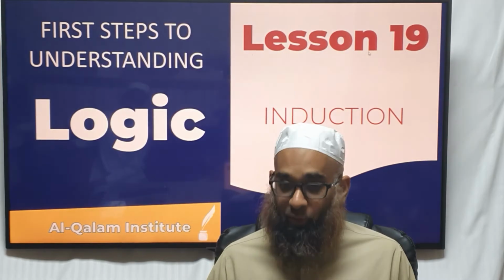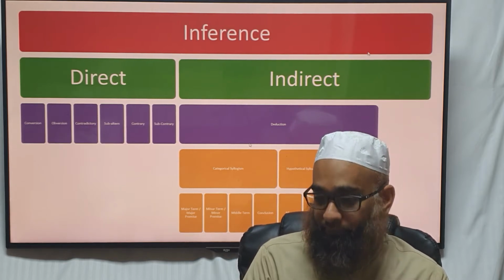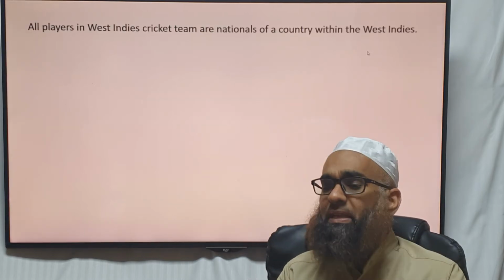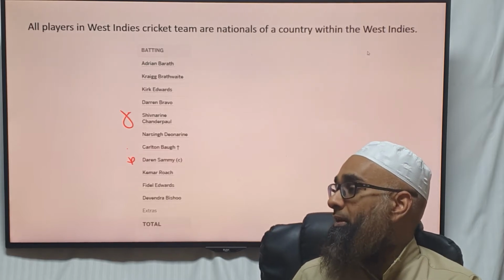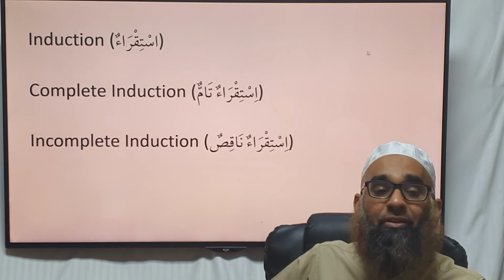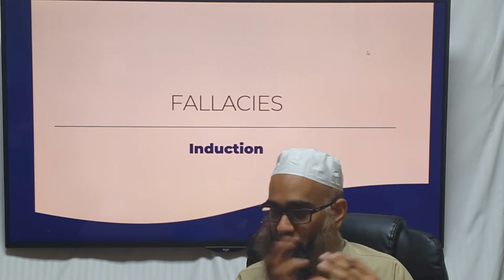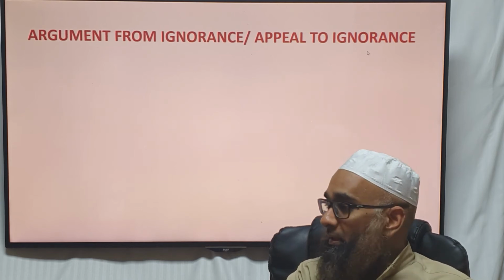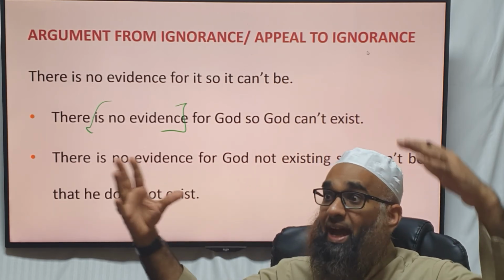FSTU Logic | Lesson 19 Induction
Timestamps:
00:00 Introduction
00:10 Recap of Inferences
02:34 Induction
05:48 Example
08:53 Arabic Terms
11:38 Black-swan Fallacy
13:20 Argument from Ignorance
17:28 Recap